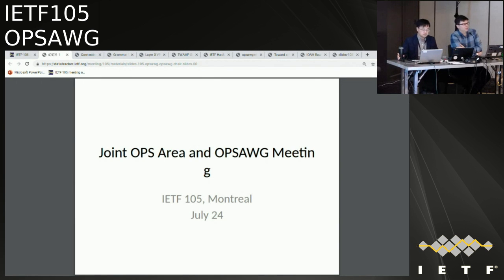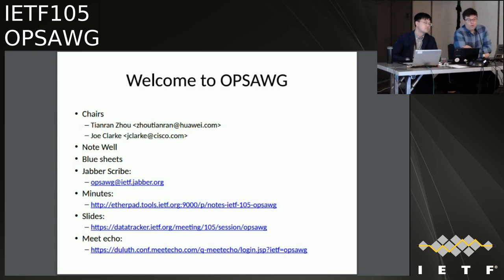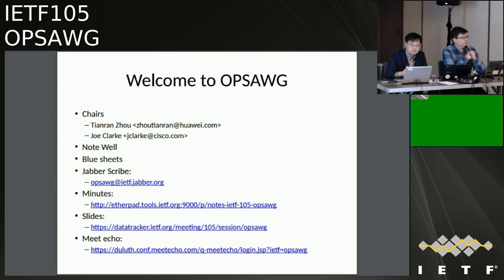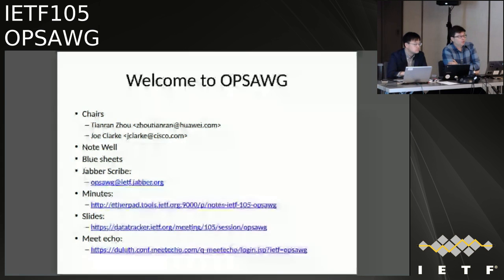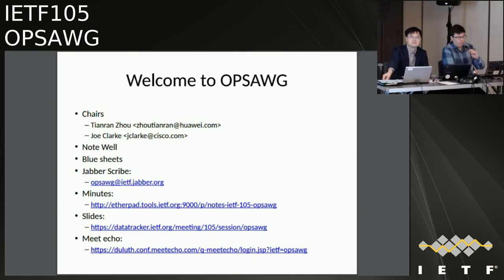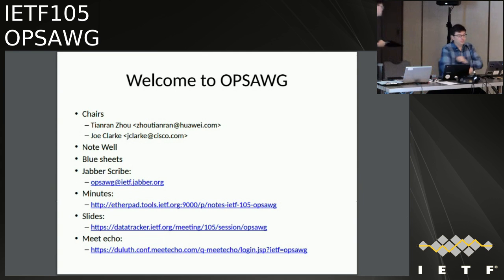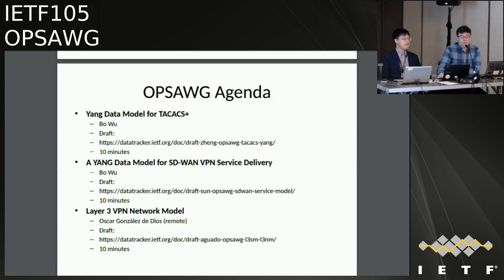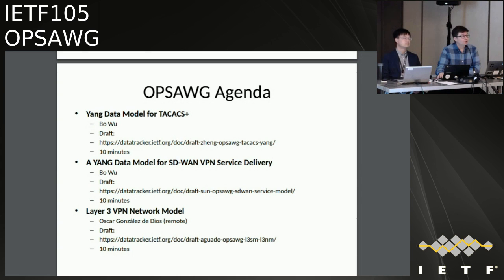IETF105-OPSAWG-20190724-1000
OPSAWG  meeting session at IETF105
2019/07/24 1000